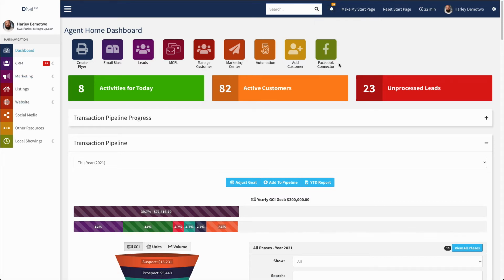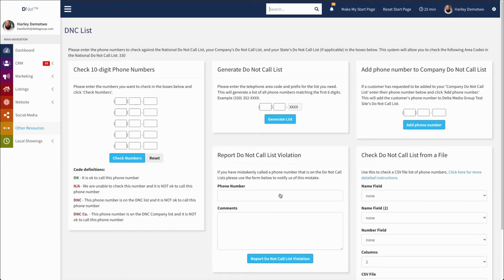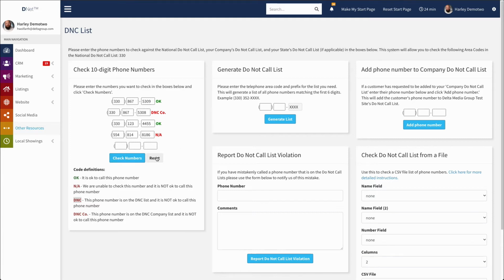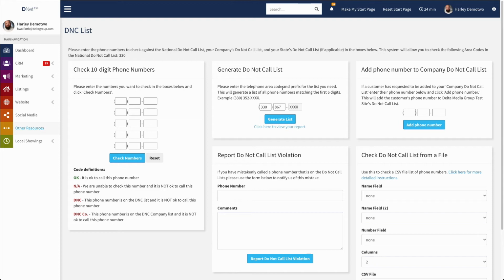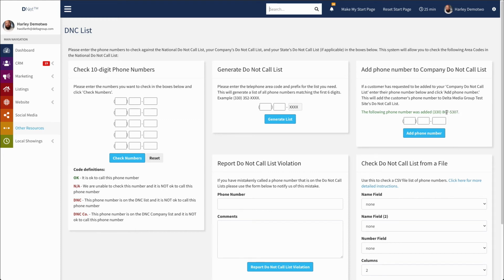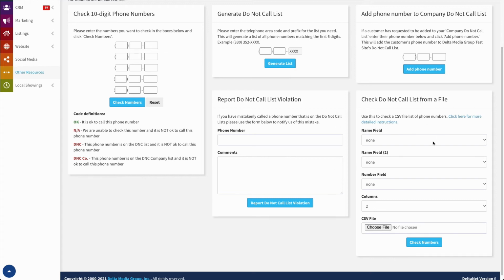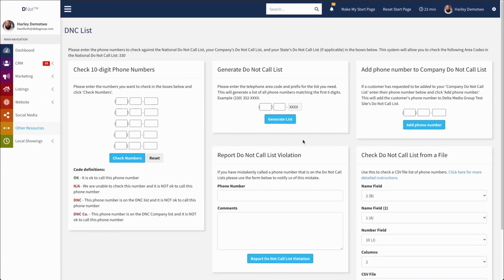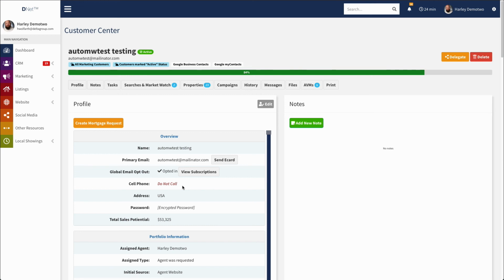Tech Tuesday - Using the Do Not Call System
In this Tech Tuesday, Harley Wolfarth demonstrates how to interact with the Do Not Call (DNC) System in the DeltaNET. Keep in mind that this system must be activated at the company level to be available to you.